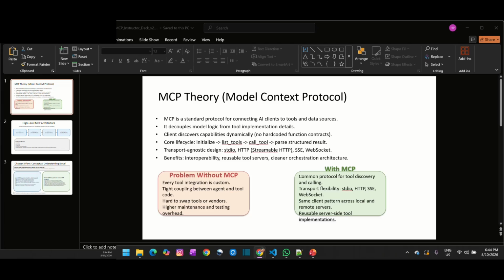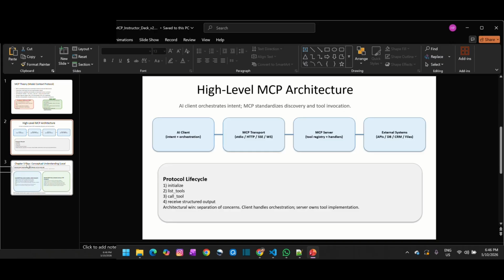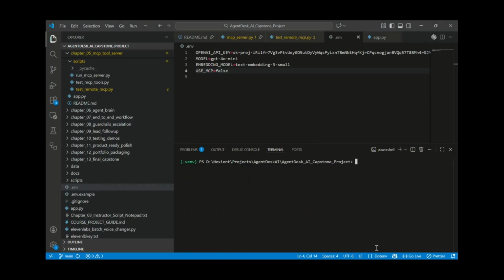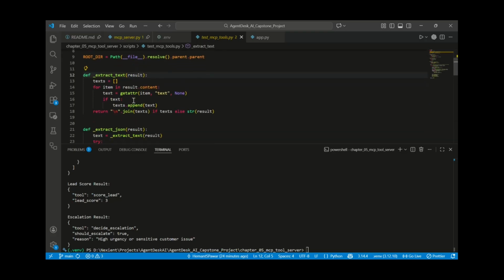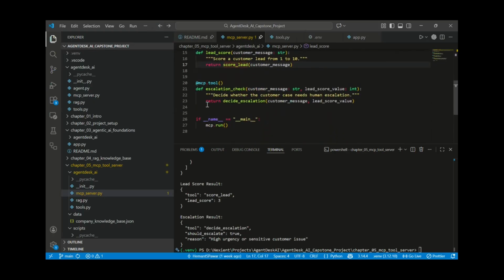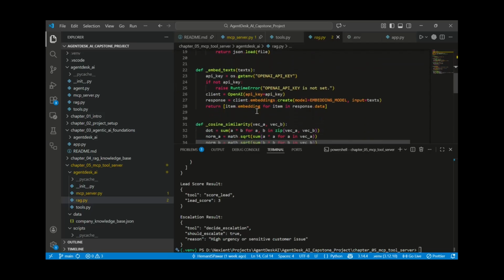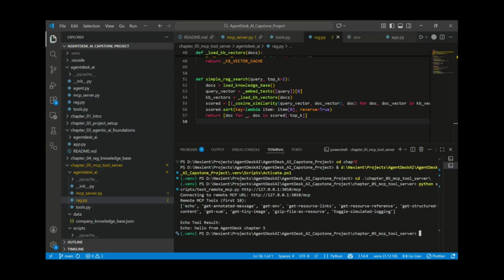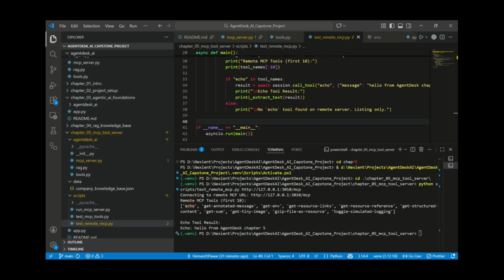AgentDesk AI Chapter 5 | MCP Tool Server: Production-Grade Tooling for Agentic Workflows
Deep dive into the MCP (Microservice Command Provider) tool server used to give agents reliable, reusable, and auditable capabilities.

 This chapter covers MCP architecture, tool registration and discovery, secure RPC patterns, API schemas and validation, idempotency and retries, batching & concurrency, caching strategies, rate limiting, observability (metrics, logs, traces), testing and CI for tools.

Covers also the sandboxing and permissioning, versioning and compatibility, and best practices for integrating MCP with RAG and the agent decision loop.

 Includes examples of common tools (CRM lookup, send_email, calendar scheduling, KB query, payments), patterns for structured JSON outputs, and guidance to harden tools for production.